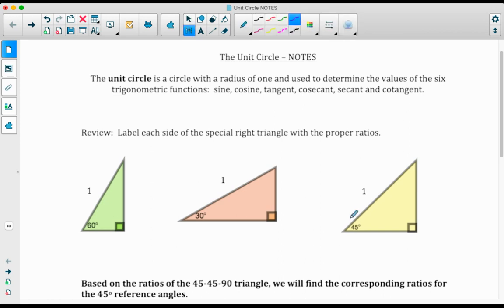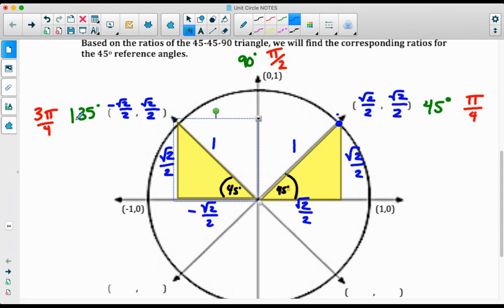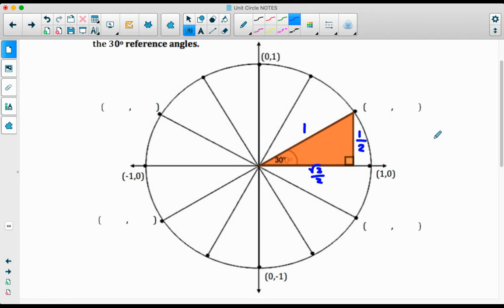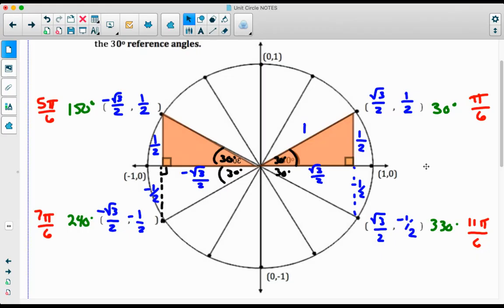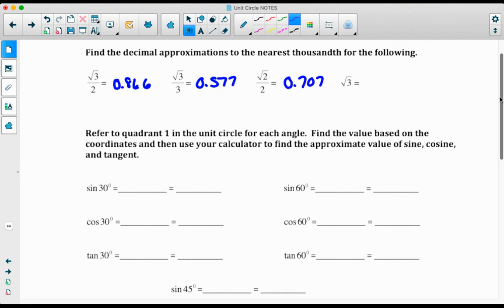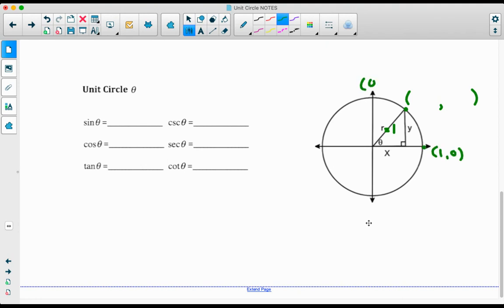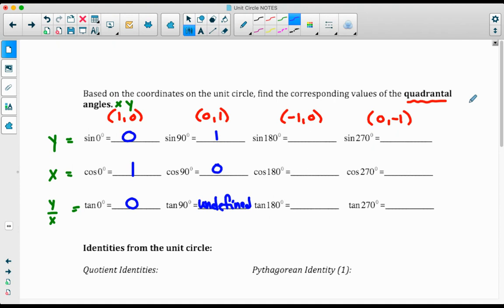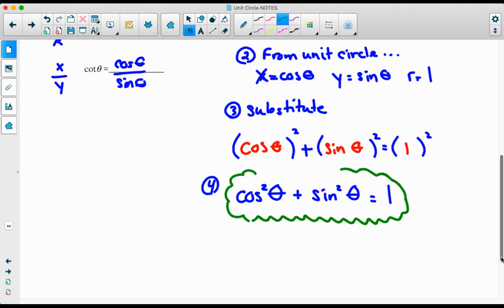Unit Circle Notes